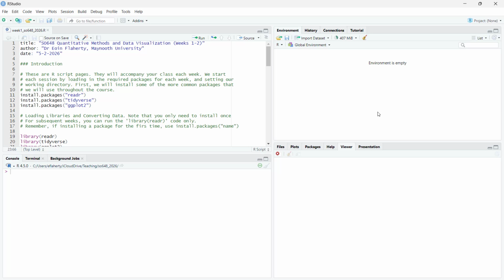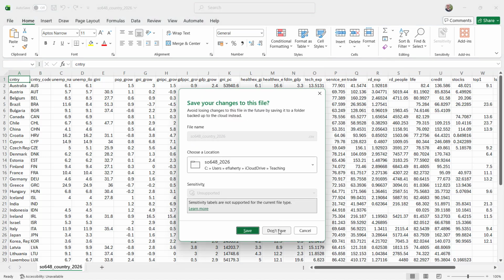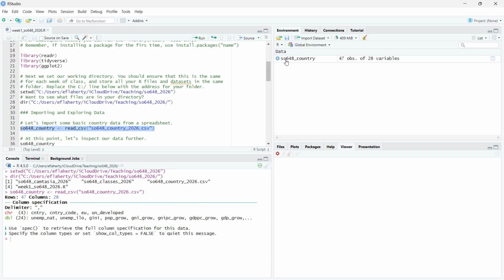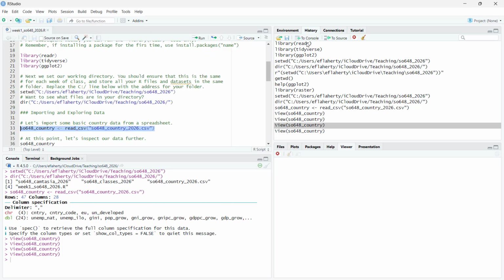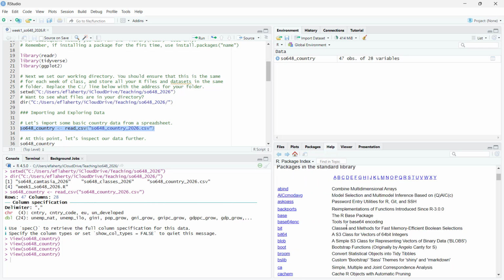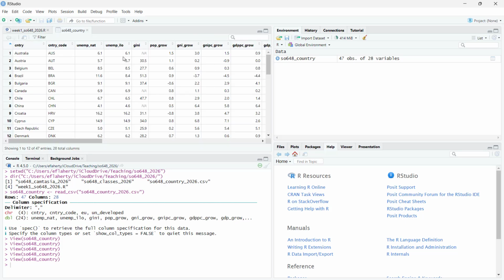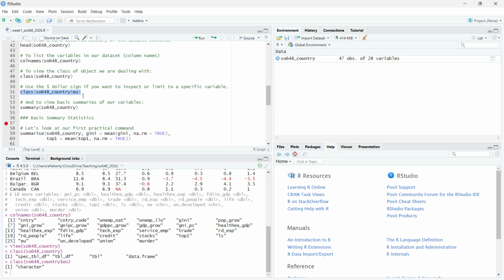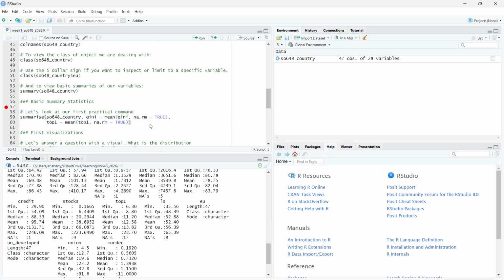Loading Data into R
Find out more about our MSc in Social Research at Maynooth University